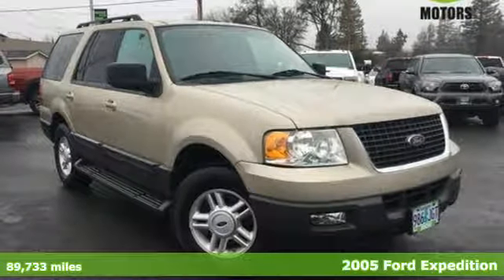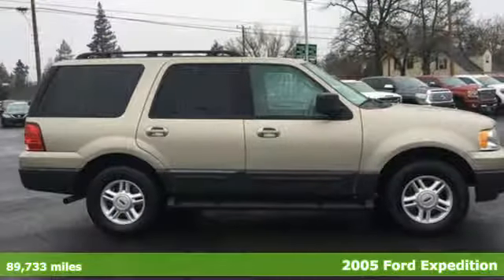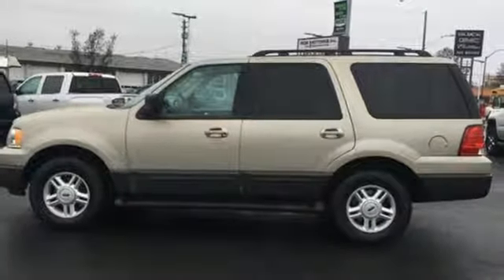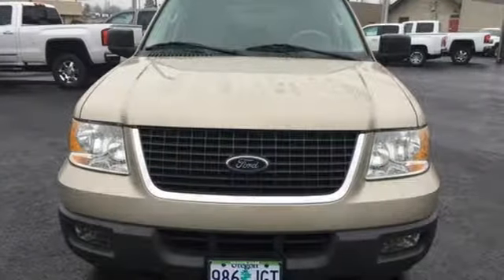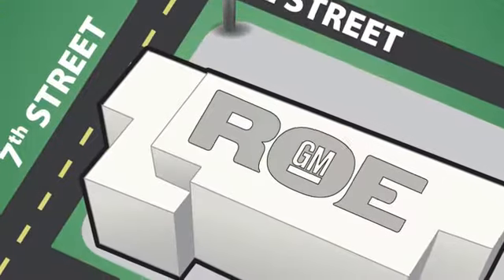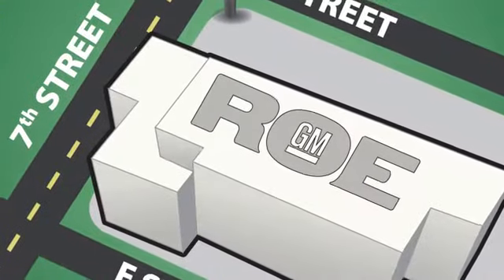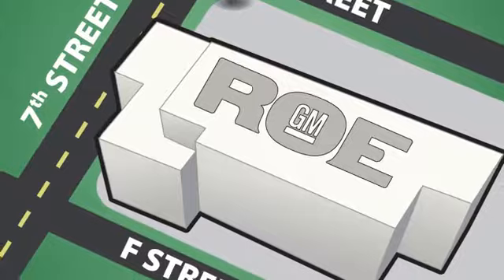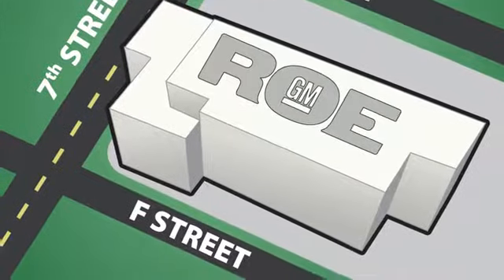2005 Ford Expedition Grants Pass OR Medford, OR #52338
Year: 2005
Make: Ford
Model: Expedition
Trim: XLT
Engine: Triton 5.4L V8 SMPI SOHC
Transmission: 4-Speed Automatic with Overdrive
Color: Gold
Interior: Medium Parchment
Mileage: 89733
Stock #: 52338
VIN: 1FMPU15575LA41272
Recent Arrival! Clean CARFAX. 3rd row seats: split-bench, ABS brakes, Alloy wheels, AM/FM Premium Stereo CD/Cassette Dual Media, Brake assist, Delay-off headlights, Front fog lights, Fully automatic headlights, GVWR: 6,900 lbs Payload Package, Illuminated entry, Low tire pressure warning, Power driver seat, Power steering, Power windows, Remote keyless entry, Roof rack: rails only. Odometer is 54169 miles below market average! Pueblo Gold Clearcoat Metallic 2005 Ford Expedition XLT Triton 5.4L V8 SMPI SOHC RWDbrbrbrRoe Motors has been a trusted, family owned business in the Rogue Valley for over 35 years. We are dedicated to supporting our community and providing outstanding customer service.

Address:
201 NE 7th Street